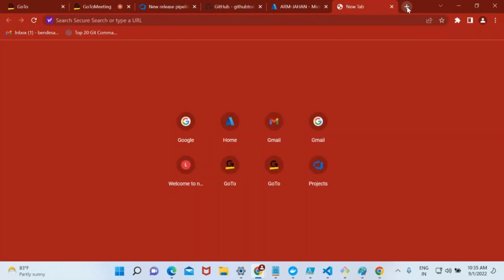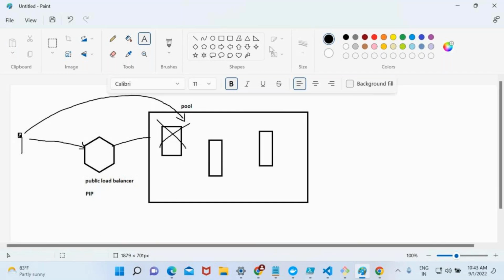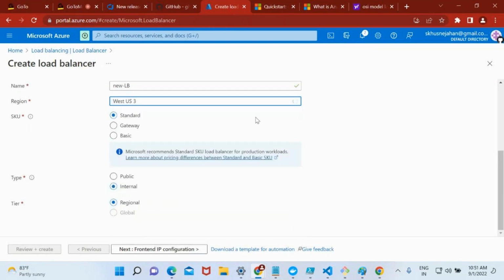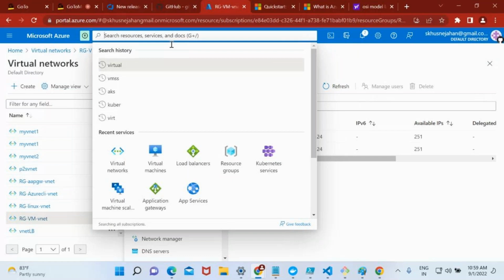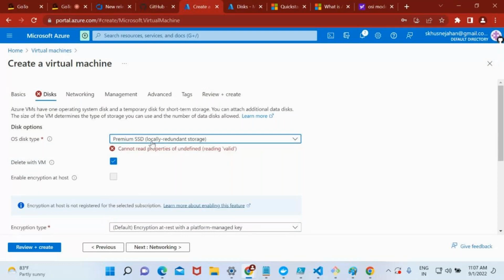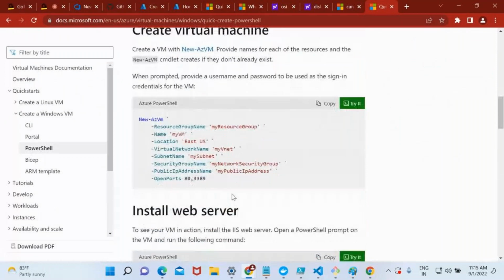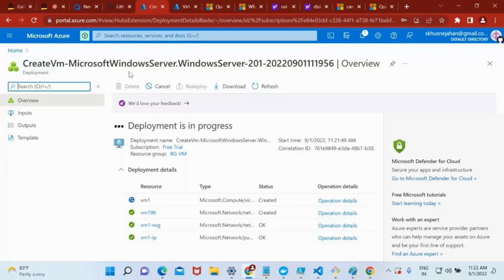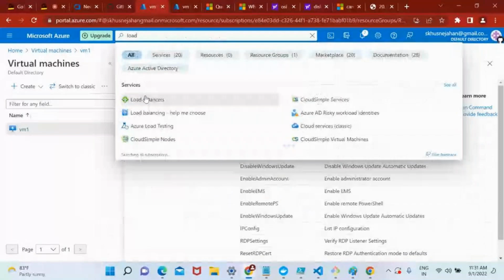Day 21 azure class